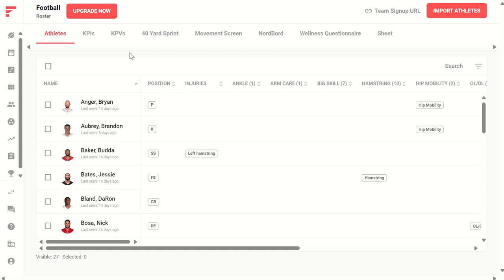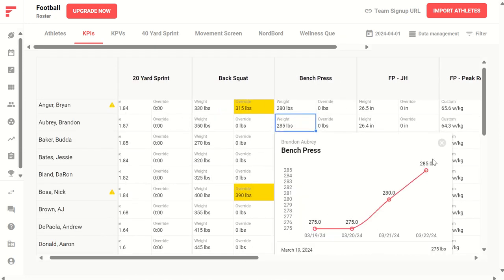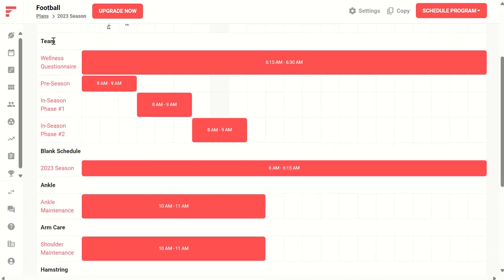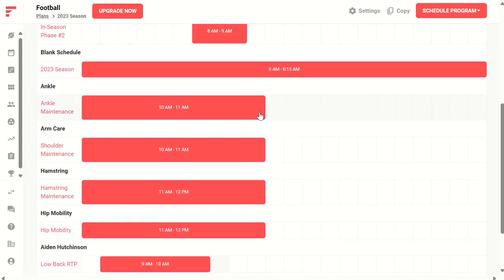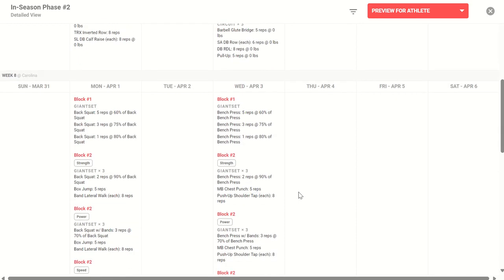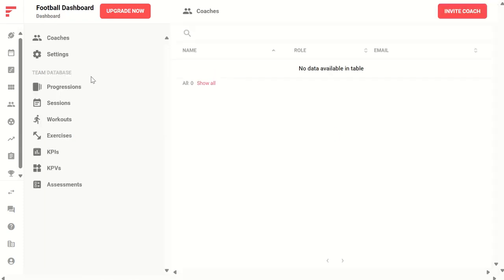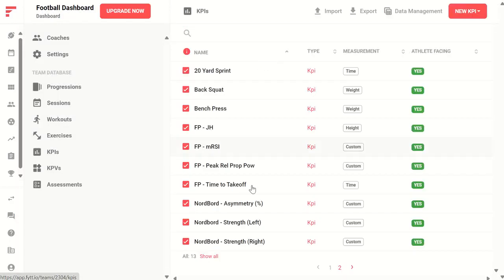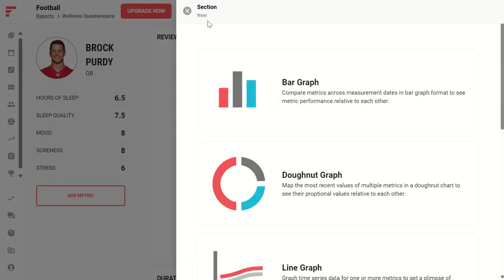FYTT Overview (5 Minutes)